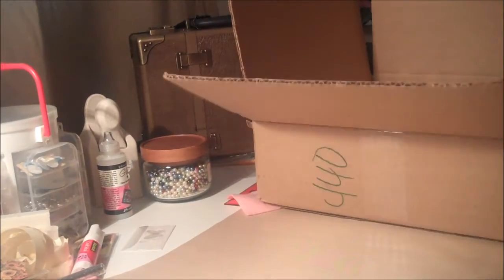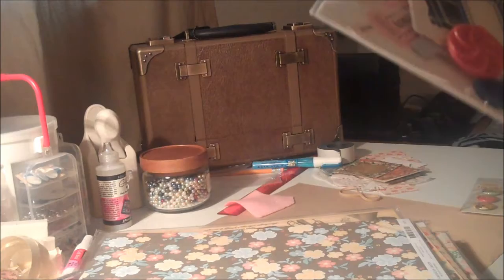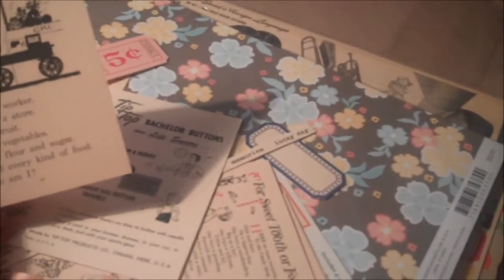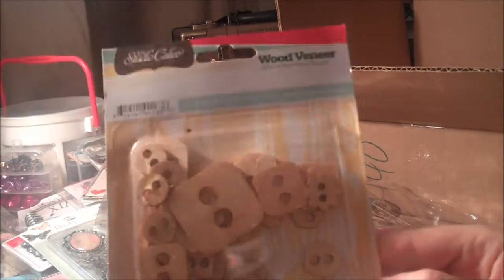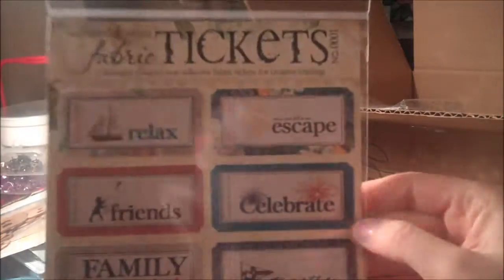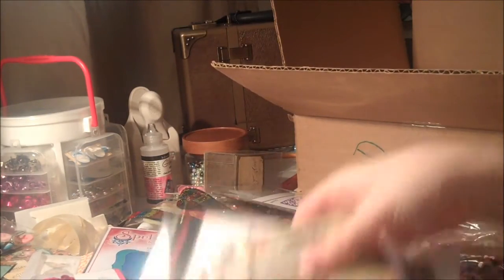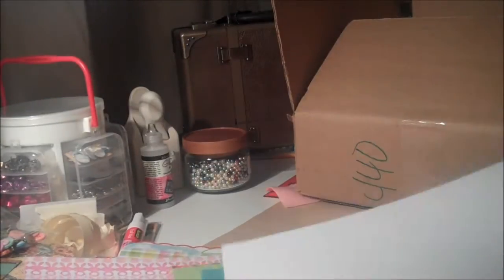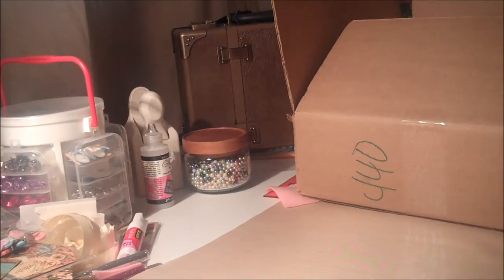HUGE STOPANDSCRAP.COM SCRAPBOOKING HAUL, PART 2